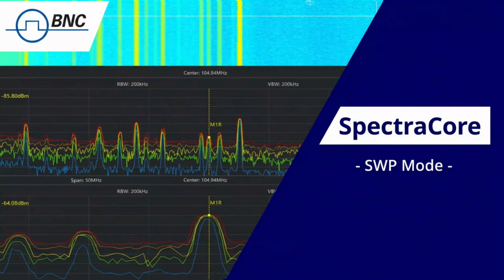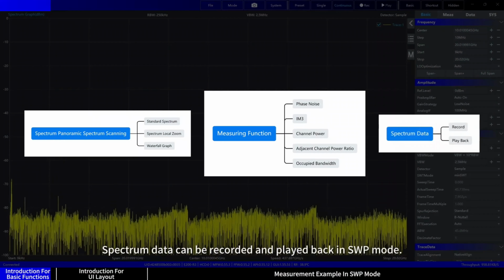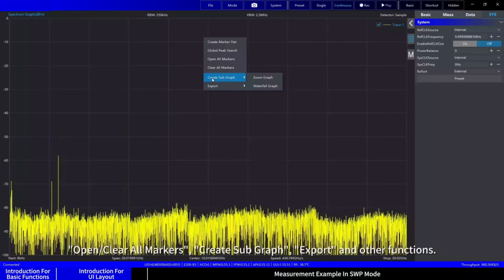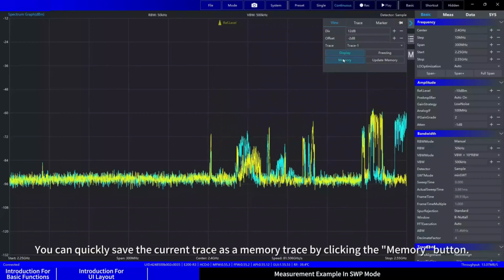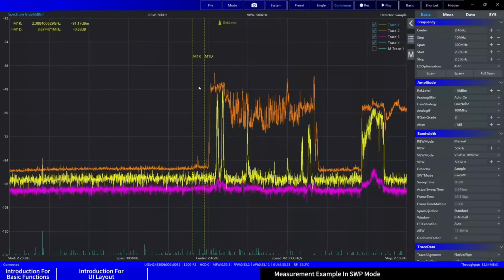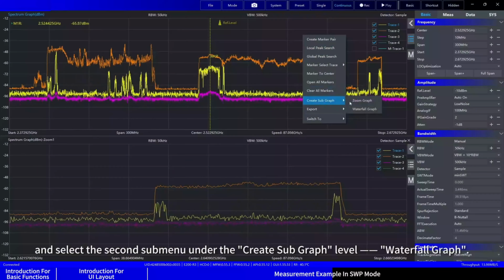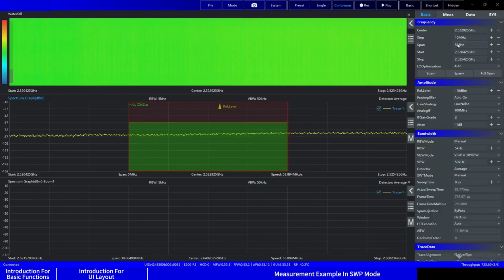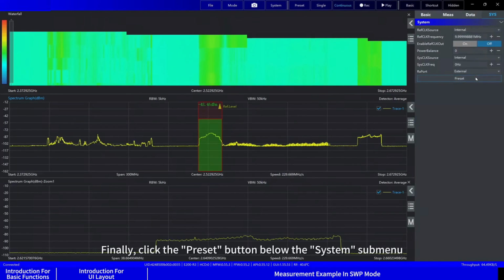SpectraCore Tutorial Series - 1 - SWP Mode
Basic SWP mode functions and when to use them · the four main settings sub-menus (basic, measurement, data, system) · the right-click chart menu (markers, peak search, subgraphs, export) · a worked measurement example using a 2.4 GHz signal · setting up multiple traces and marker pairs · creating zoom and waterfall subgraphs · a channel power measurement walkthrough · recording and playing back spectrum data.

Berkeley Nucleonics Corporation · Test, Measurement and Nuclear Instrumentation since 1963 · berkeleynucleonics.com